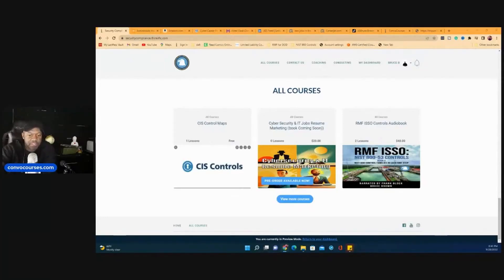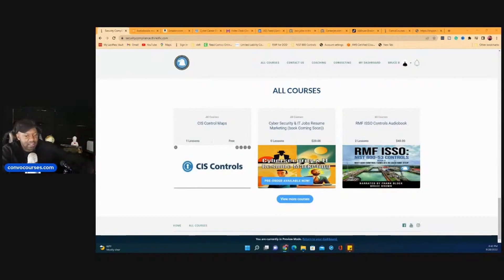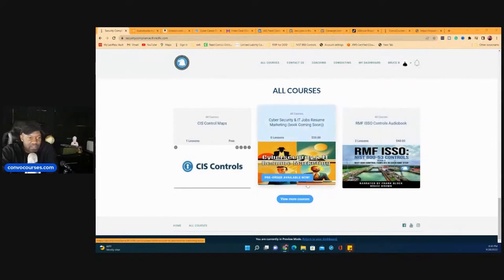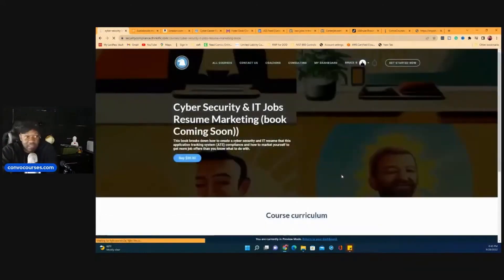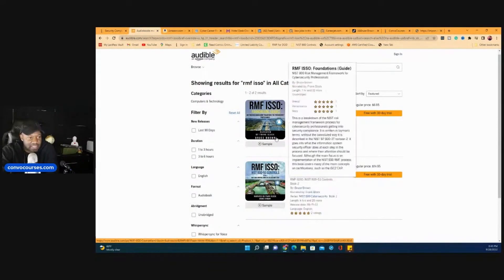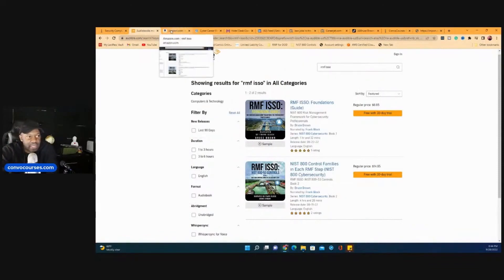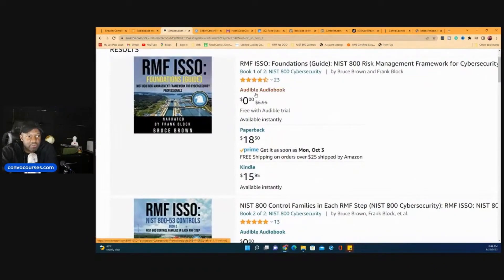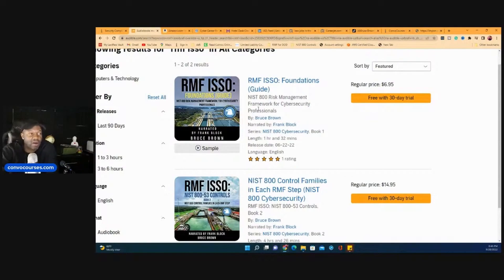Nist 800 RMF book and FREE Cybersecurity STUFF